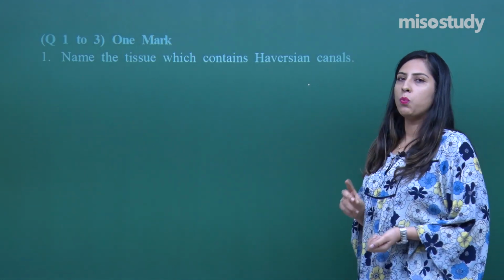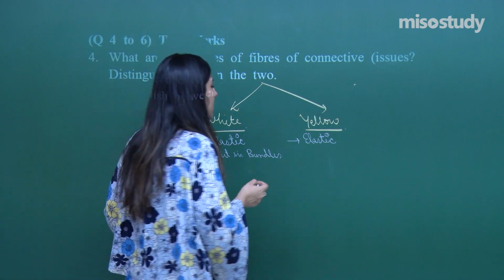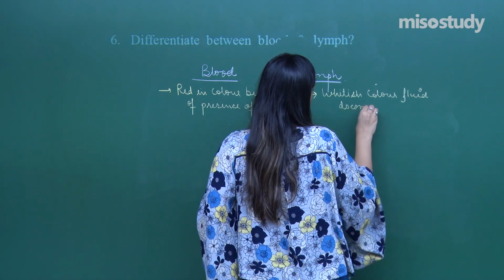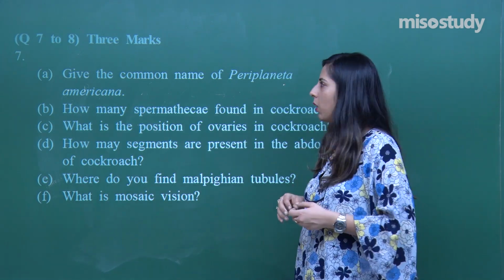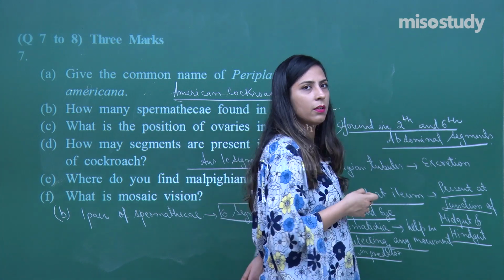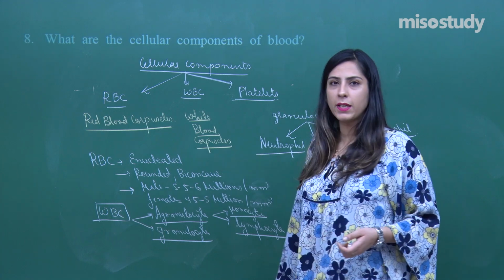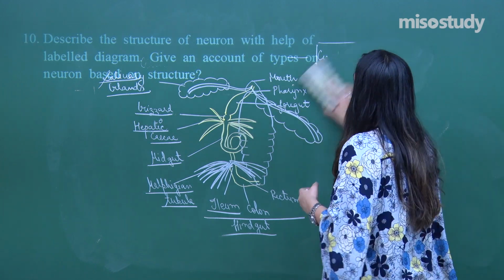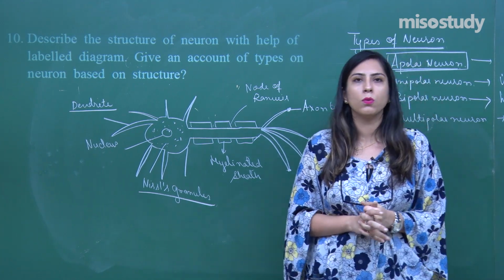CBSE 11&12th Biology | 07. Structural Organisation in Animals | CBSE Pattern Question Exercise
▶ 07. Structural Organization in Animals

▶ CBSE Physics (SAT 6pm)
▶ CBSE Chemistry (SUN 7pm)
▶ CBSE Biology (SAT 6pm)
▶ CBSE Mathematics (SUN 7pm)

1. HD Video Lectures Designed by The Expert Faculties
2. Theory & Problem-solving Lectures of Full Syllabus
3. Chapter-wise Exam Pattern Question Exercise (Sample Question Papers)
4. Chapter-wise PDF e-Books
5. Chapter-wise Online Test
6. 24X7 Doubt Clearing
7. Hard Disk / Pen Drive / SD Card Courses (No Internet Required)
8. 24X7 Online Streaming Course
9. Lecture Download Support for Android and iOS